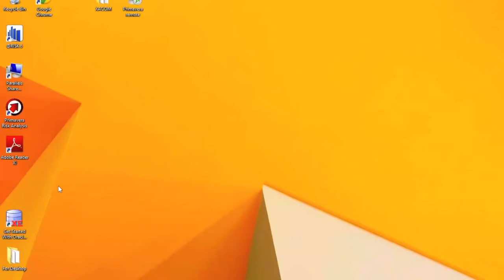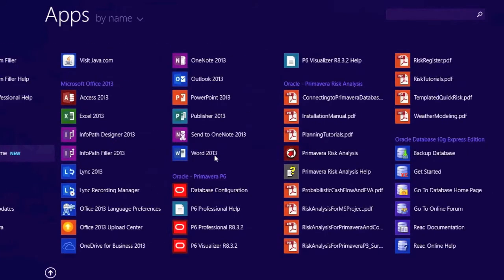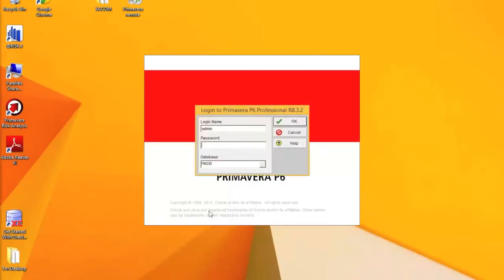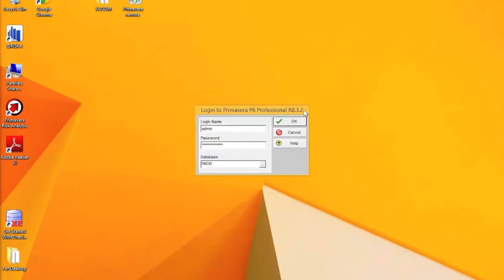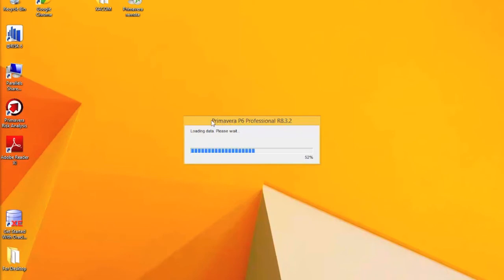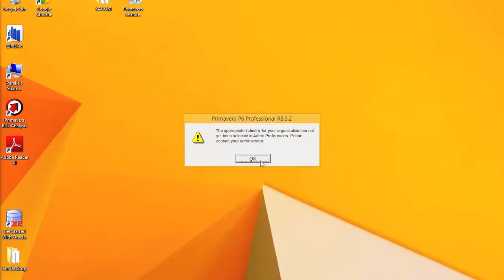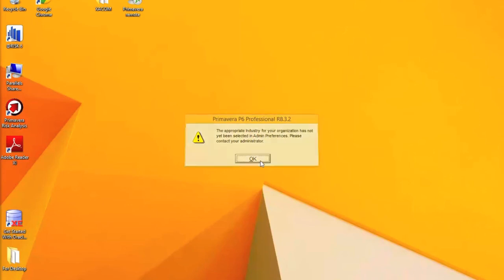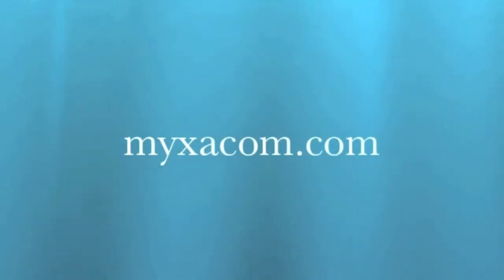Primavera P6 Logging On